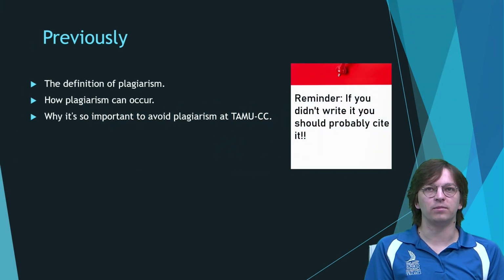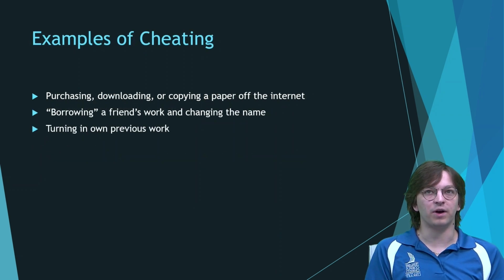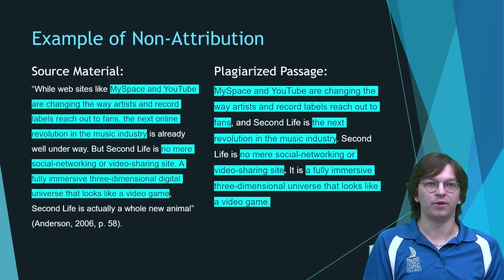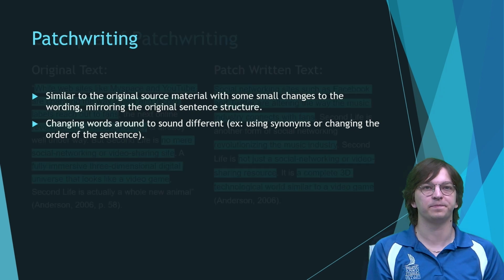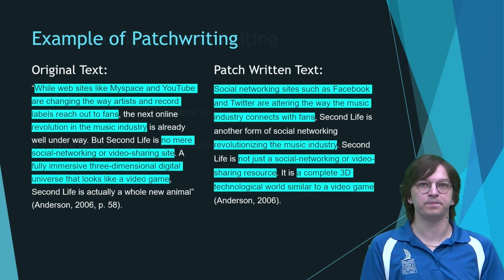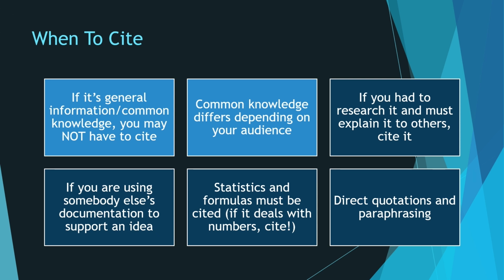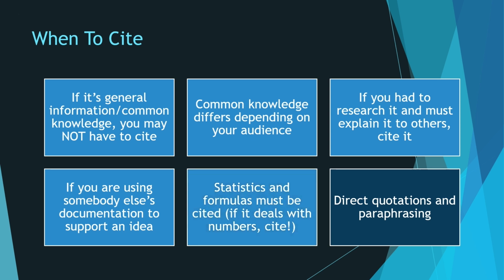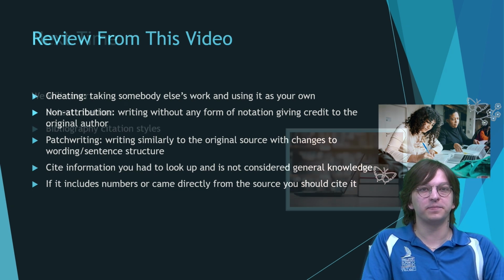Plagiarism Tutorial Module 2: Types of Plagiarism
This plagiarism tutorial playlist was created by the Mary and Jeff Bell Library and Writing Center at Texas A&M University-Corpus Christi. This video is part 2 of 5.

In this video you will learn about types of plagiarism and when to cite.

Script by Ellie Sullivan and Sean Nicastro
Slides by Ellie Sullivan and Ximena Perkins
Presented by Sean Nicastro

References
Merriam-Webster. (n.d). Jump shot. In Merriam-Webster.com dictionary.

NBA. (2019, September 4). Lebron James game winners GIF. GIPHY.